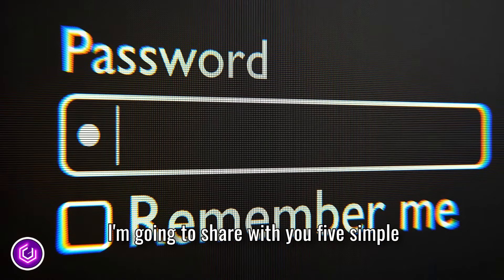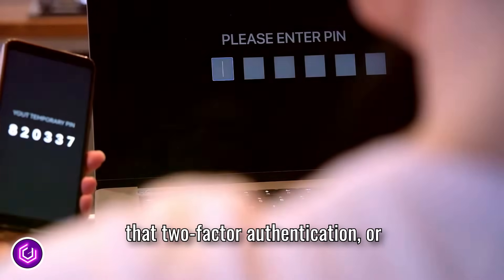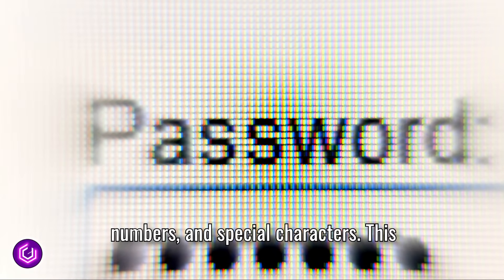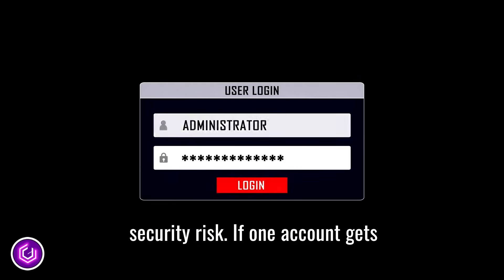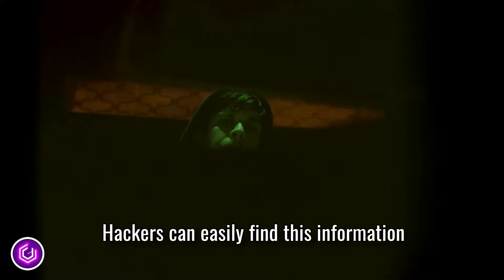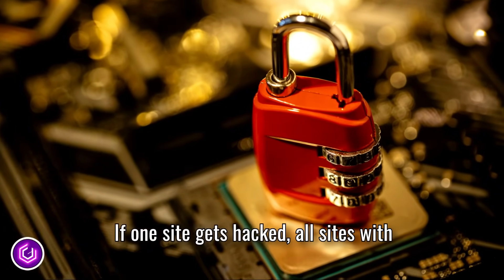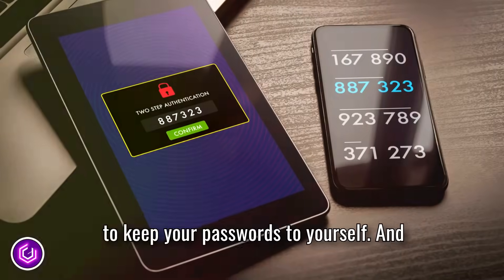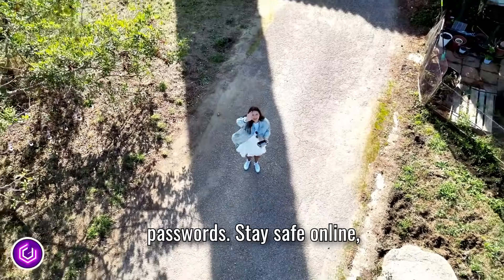How To Create a STRONG Password | Password Manager and 2FA.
I'm going to share with you five simple tips to secure your passwords.
And don't forget that two-factor authentication, or 2FA, is a great way to add an extra layer of security.

1. Include a variety of characters in your passwords.
Use a mix of uppercase and lowercase letters, numbers, and special characters.

2. Use different passwords for each account.
I know it's tempting to use the same password everywhere, but it's a huge security risk.

3. Omit personal data from your passwords.
Avoid using easily guessable information like your name, birthday, or pet's name.

4. Do not repeat passwords.
Even though it might seem convenient, reusing passwords across different sites is a security nightmare.

5. No password sharing.
Sharing passwords with friends or family might seem harmless, but it increases the risk of your password being exposed.

NOTE
Always enable two-factor authentication wherever possible.
It's an extra step, but it makes your accounts much more secure.

Thanks again so much for watching videos on my channel. I am enjoying the video making process and hoping you learn while I learn. The process of learning should never really stop for our whole lives. 🥰